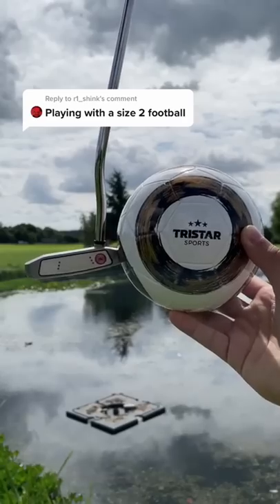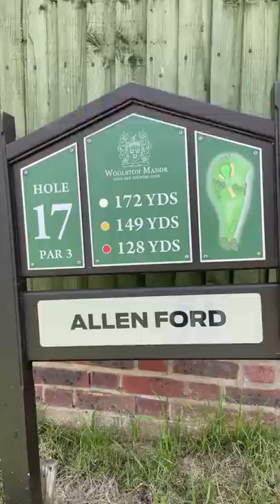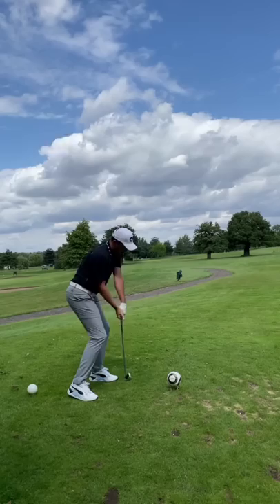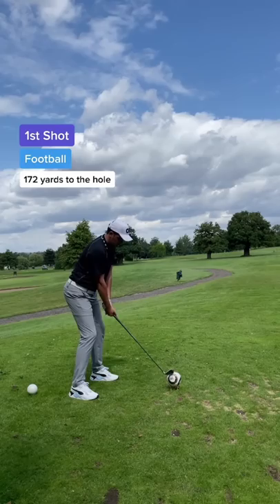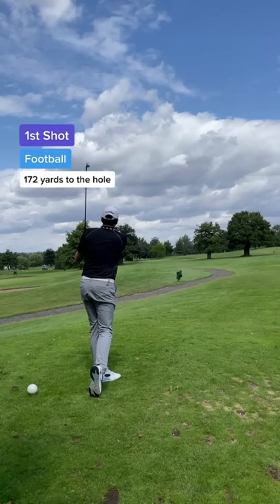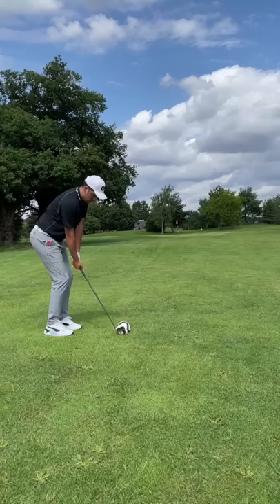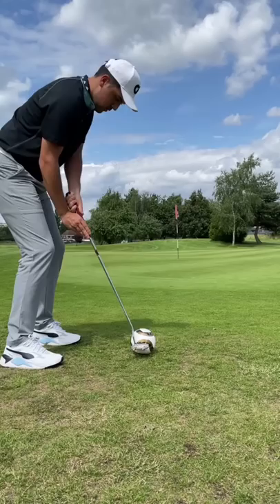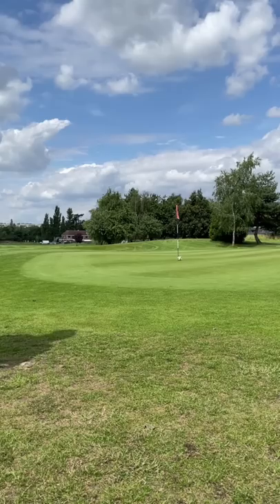CAN I MAKE PAR WITH A SOCCER BALL?!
Can I Play Golf With A Size 1 Football? Is It Possible To Make Par...

This went a lot better than I thought. I really didn't think the football would react well with the golf club... BUT IT DID.

That tee shot was perfect!

What score would you make with a football?!